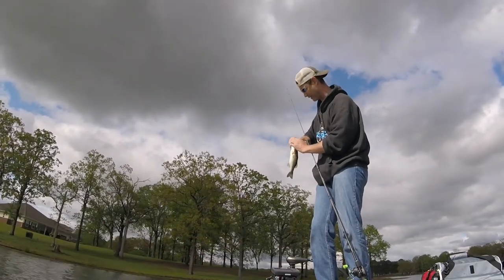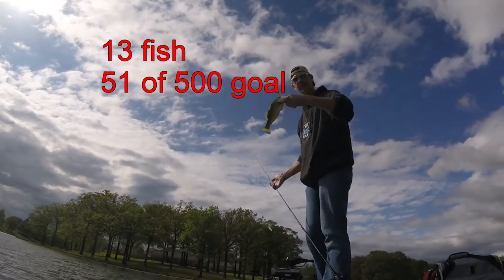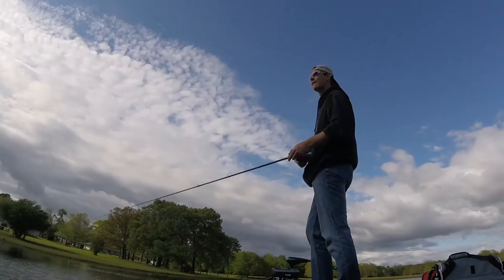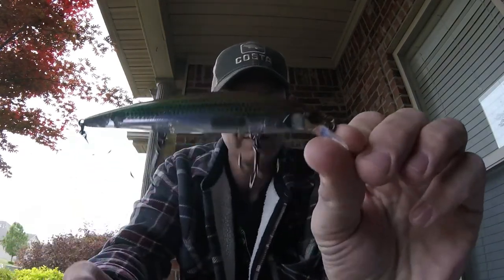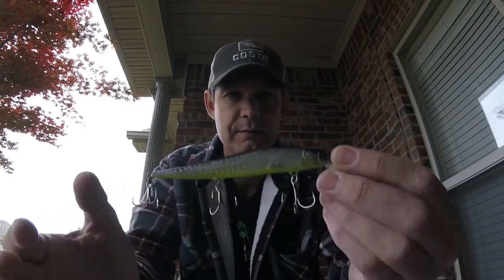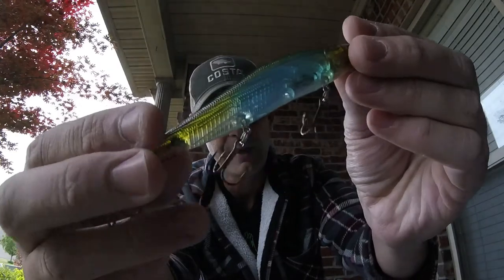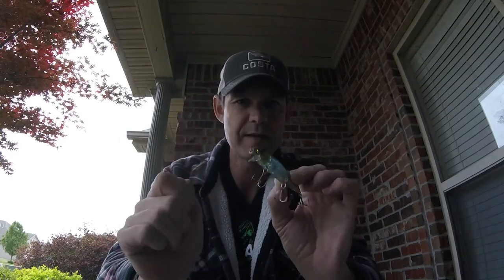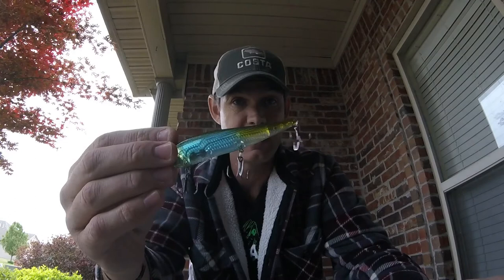How to use Jerkbaits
In this video I go to Thomas Lake and fish with a Jerkbait while talking about Jerkbaits. I then go back to the house and finish up the discussion.

WOO! Tungsten Pro Staff

Discounts:
Lucky Tackle Box- Use to get $5 off of your first Lucky Tackle Box.